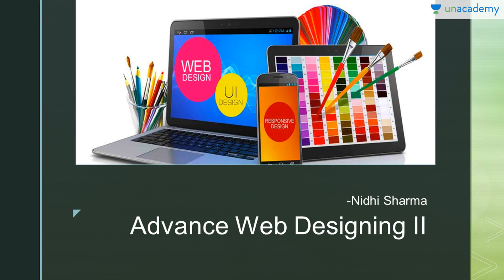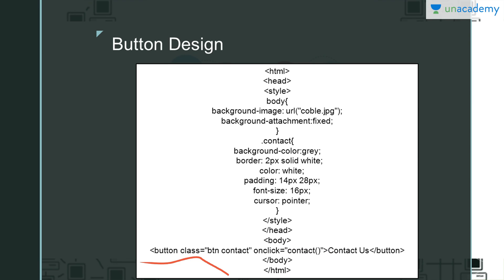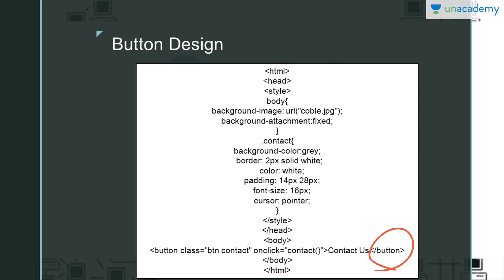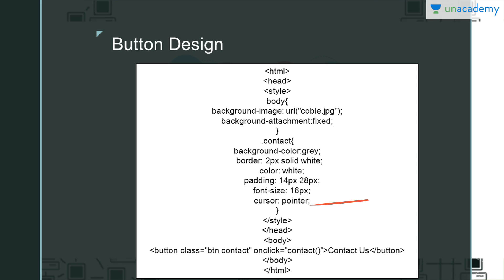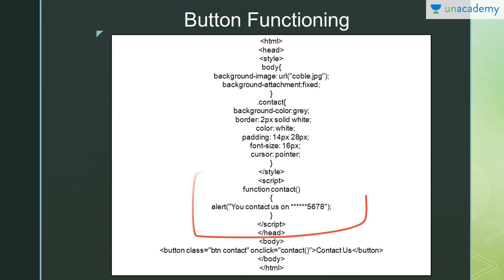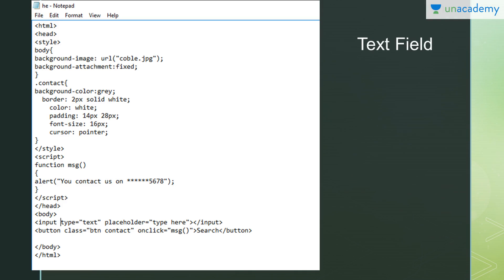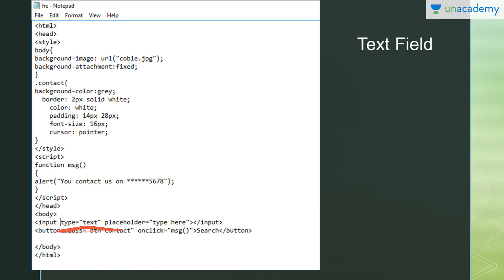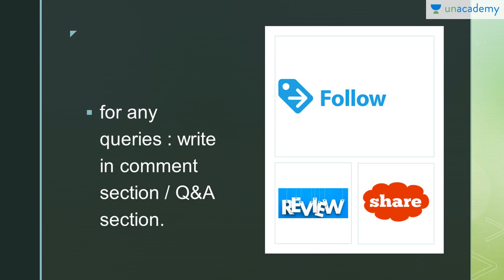Advanced Web Designing - Web Designing Button Design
You can watch the full list of courses and start discussions with the educator